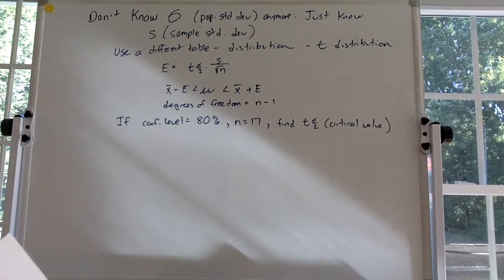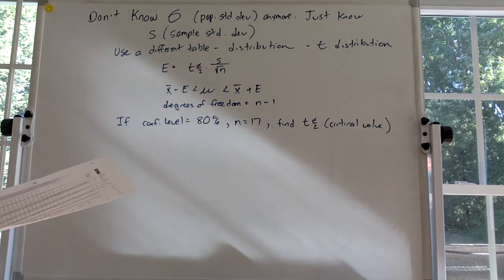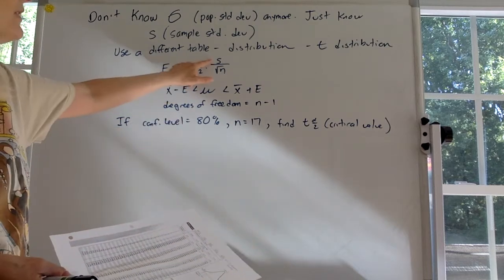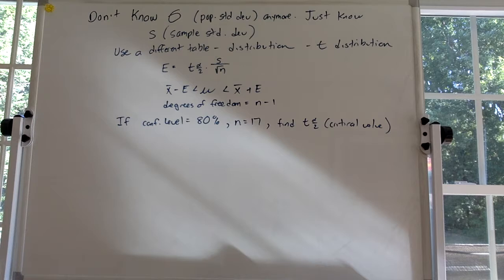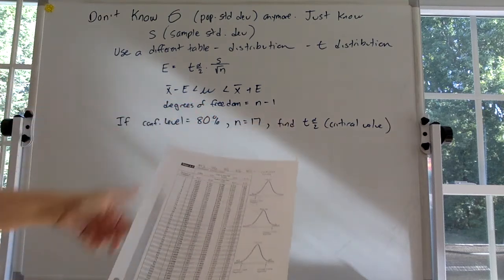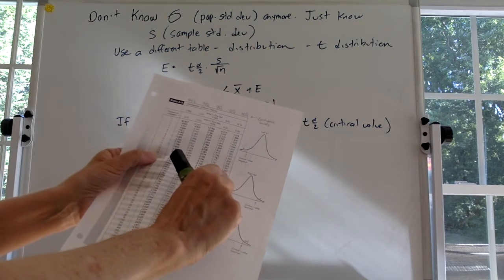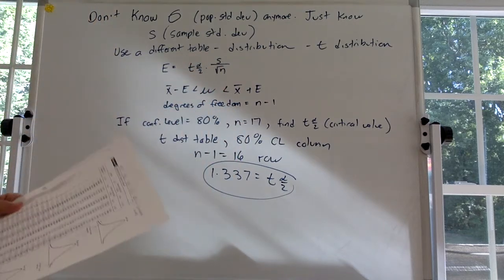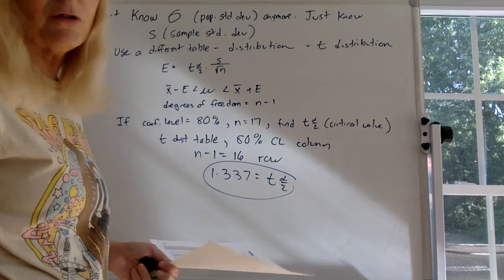Using T Dist Table